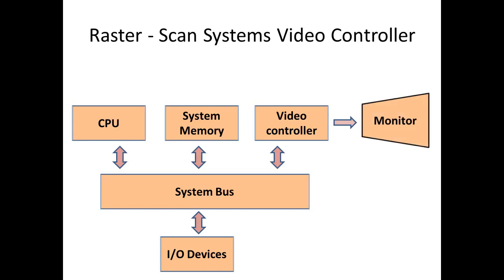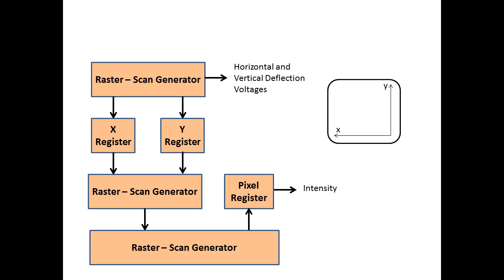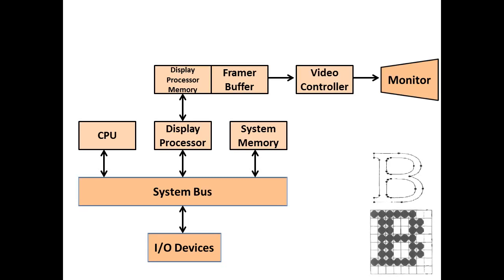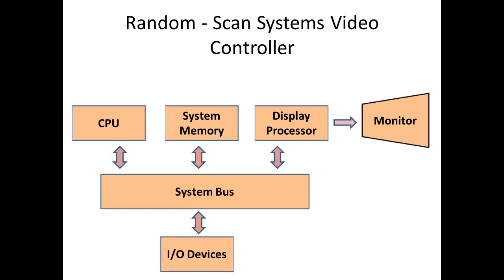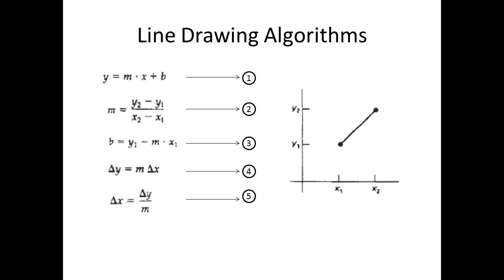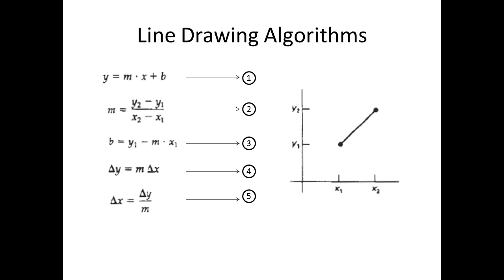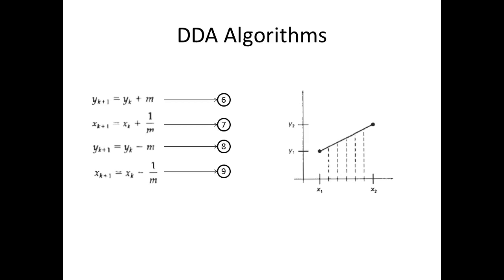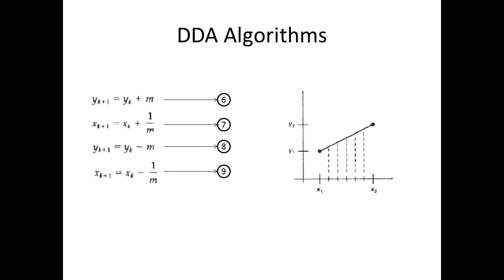Unit II - Computer Graphics